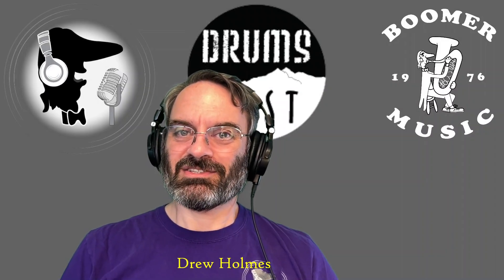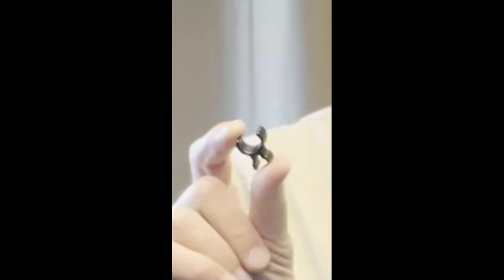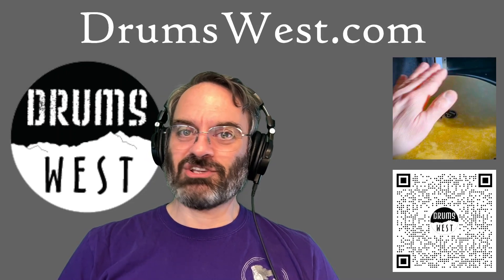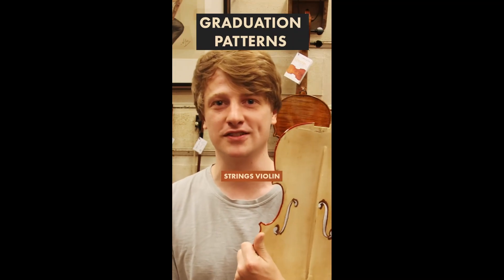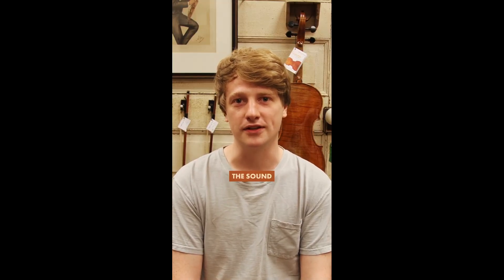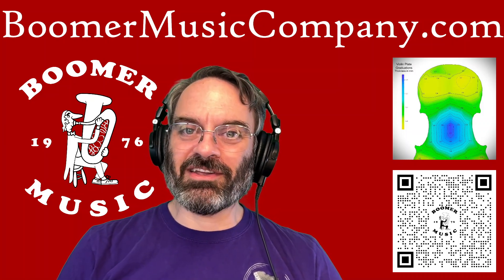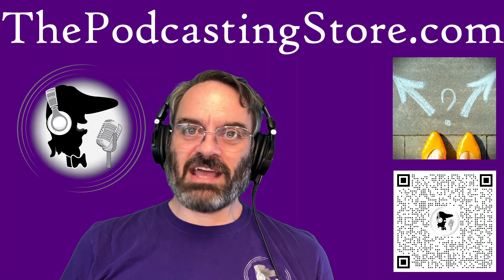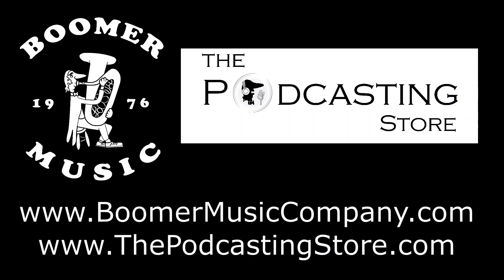Final Days of August! It’s Your Weekend Update.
School is well underway, football games have started, and the marching bands are marching.  If you’re still needing gear for the fall, what are you waiting for?  Come on into the store and get what you need!

*FIRST*

Graduation Patterns

What is a graduation pattern in a string instrument?  It’s the range of thickness of the top and back of the instrument.  What effect does this have on the quality of sound?  Watch this short from Maple Leaf Strings to get the scoop!

*AND*

Pencil Holder

What the Heck is it?  The Pencil Clip

Do you, your students, or your friends always forget or lose your pencil for rehearsal?  If you can spare 11 seconds, we have the solution!

*ALSO*

Single Hand Timbao

Single hand timbao! A handy rhythm!
HTSOHTOO
HTSOOBOO

*FINALLY*

Excerpted from “Choosing My Adventure in the World of Music” as published on the Podcasting Store’s Medium Page

“’You lean down and pick up the silvery item.  You grab it and, to your amazement, IT GRABS YOU BACK!’

Sam, age 6, was wide eyed with wonder.  We were reading The Badlands of Hark, a Gamebook by R.L. Stein in the vein of the Choose Your Own Adventure stories that enthralled me at his age.  The story is an exciting sci-fi/fantasy with strange creatures and dangerous pitfalls around every corner.

This time the choice Sam made caused a hidden enemy to attack and now he needed to decide what to do.  The rules of the book were clear – there is only one correct path to navigate the story and any wrong choice would end in disaster, not treasure.

As we read and reread the story, altering our choices and taking different paths, it reminded me of my journey to where I am today.

I started college not quite knowing what I wanted to do.  I took classes in various subjects, but always ended up coming back to music.  The resistance to choosing music was easy to understand – I had no desire to be a professional performer - but finding an alternate path in music was elusive…”